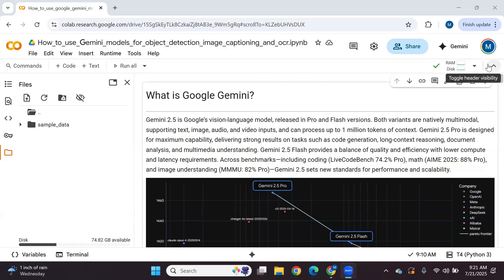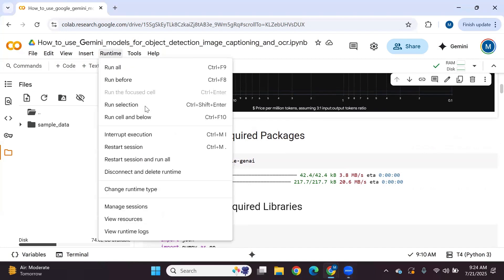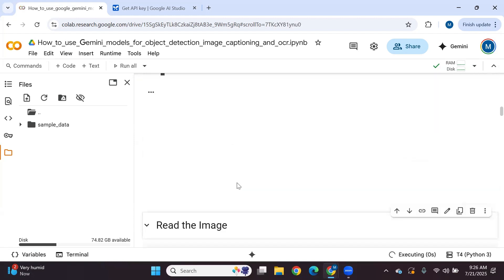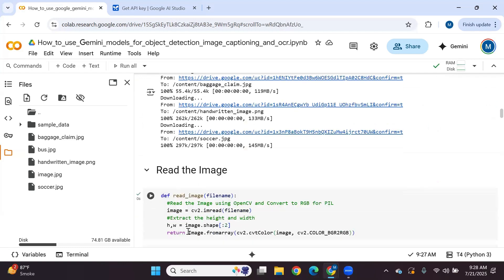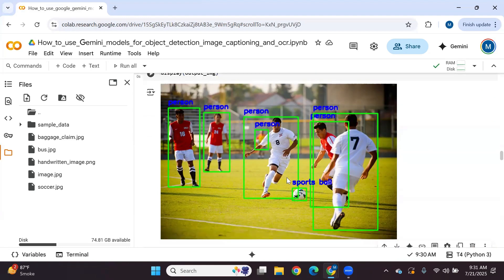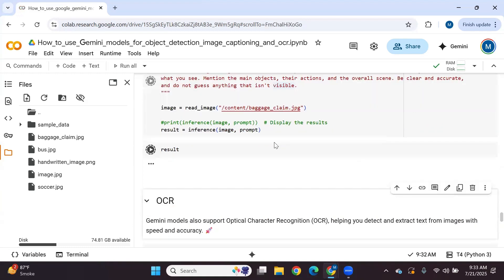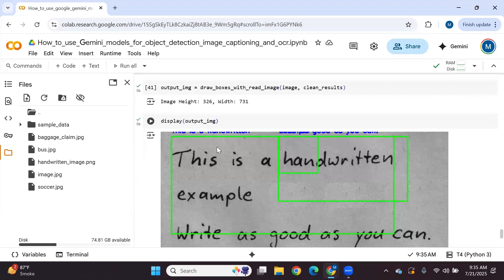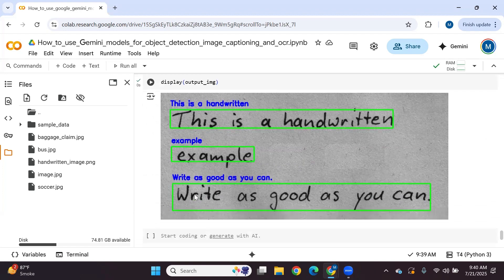Getting Started with Google Gemini 2.5 Pro: Detect Objects, Generate Captions & OCR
In this video tutorial, we explore how to use Google Gemini 2.5 Pro for Object Detection, Image Captioning, and Optical Character Recognition (OCR). Gemini 2.5 is Google’s advanced vision-language model, available in two versions: Pro and Flash. Both variants are natively multimodal, supporting text, image, audio, and video inputs, and can process up to one million tokens of context. Gemini 2.5 Pro is designed for maximum performance, delivering strong results across tasks such as code generation, long-context reasoning, document analysis, and multimedia understanding. On the other hand, Gemini 2.5 Flash is optimized for efficiency, offering lower compute and latency requirements while maintaining high-quality output. The model sets new benchmarks for performance and scalability, achieving 74.2% on LiveCodeBench (coding), 88% on AIME 2025 (math), and 82% on MMMU (image understanding).

Happy Coding!